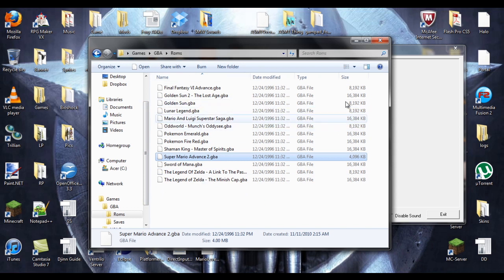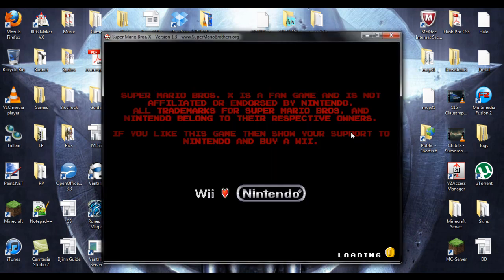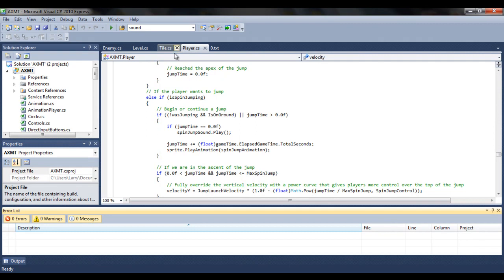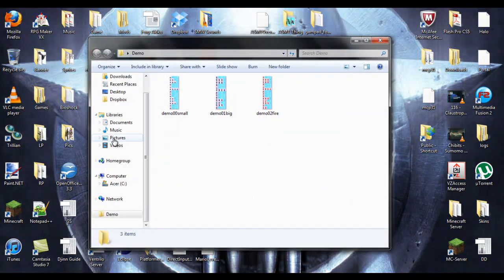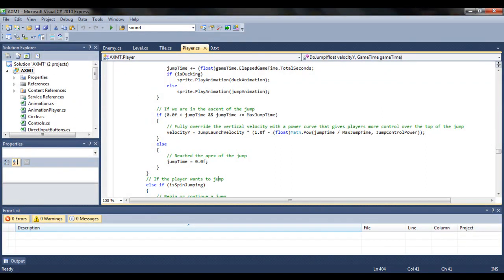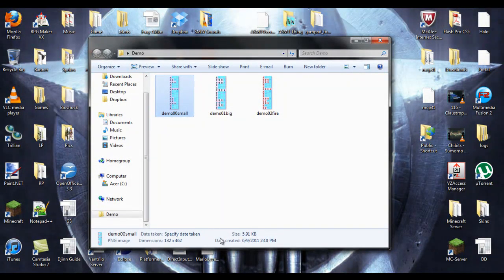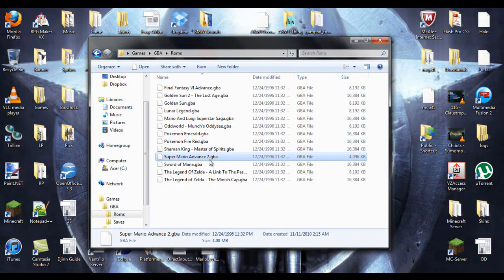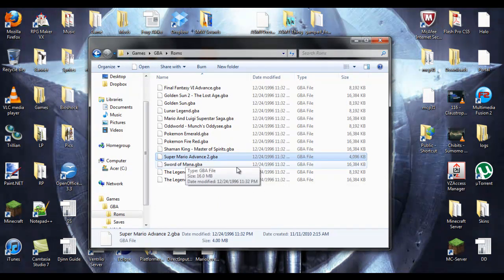Let's Update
Sorry for my lack of videos. Been very busy lately and not had time to record/commentate.